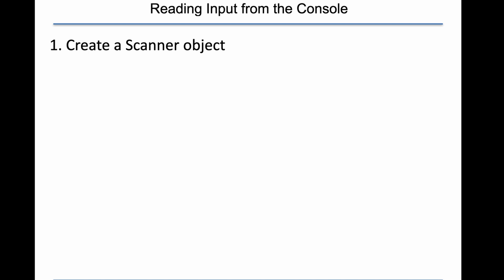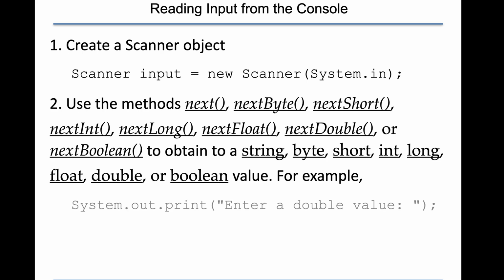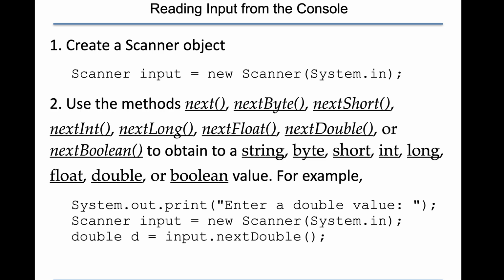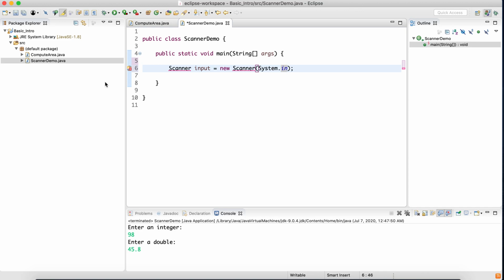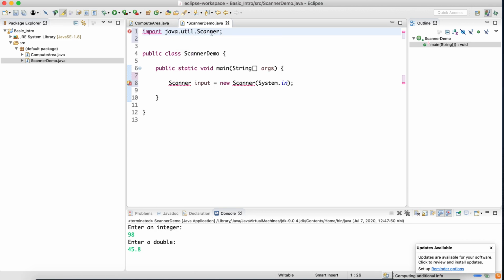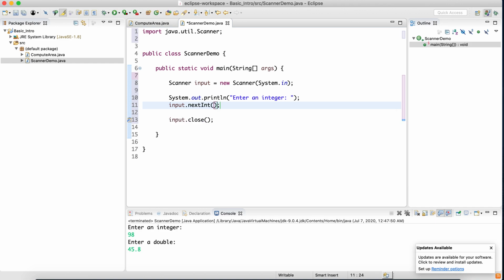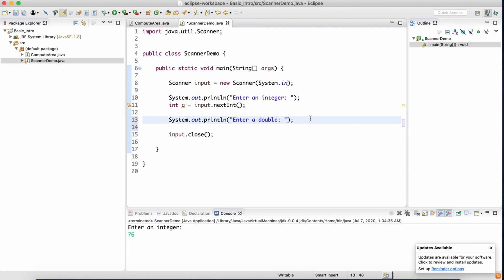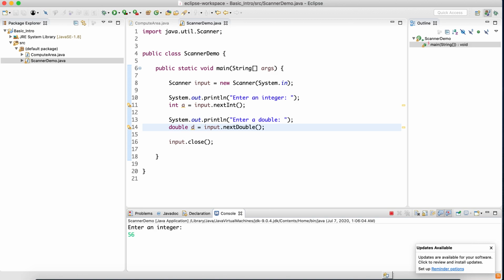2 2 Taking Input by Scanner object